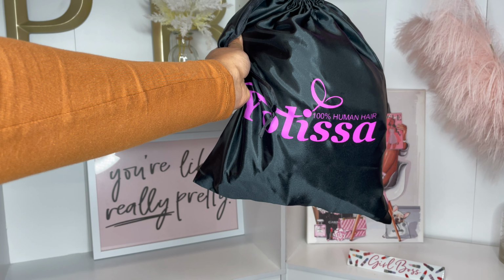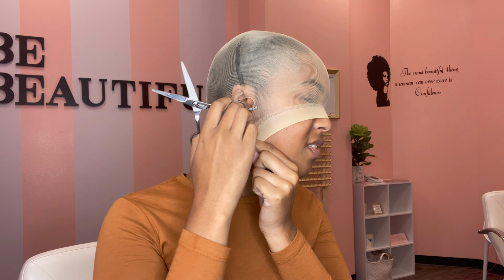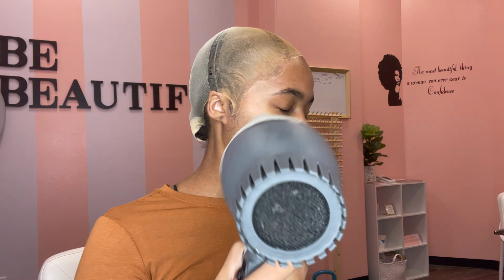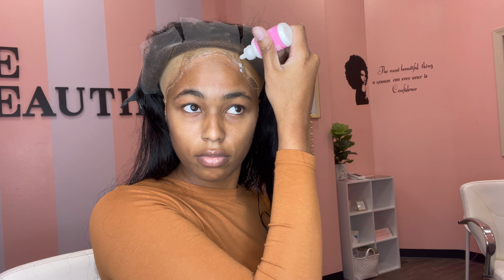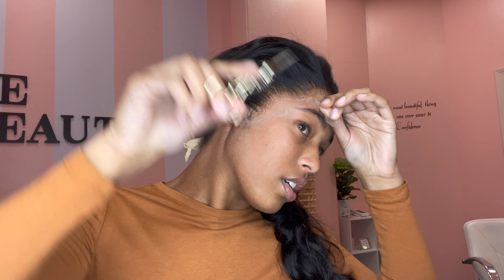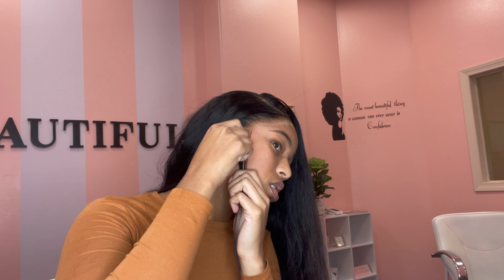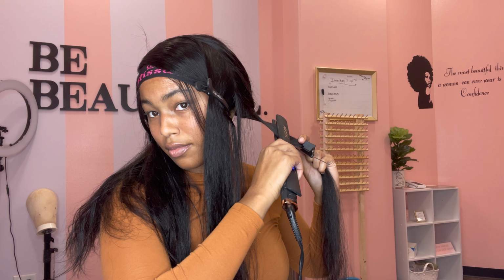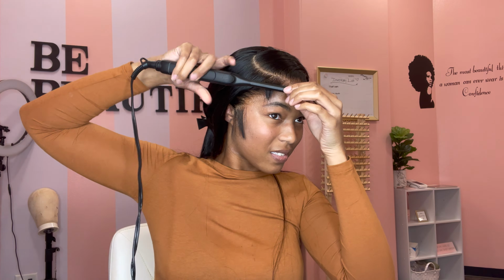Deep Side Part | Start to Finish | Super Sleek Install | 13x4 HD Frontal | ft Yolissa Hair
●▬▬▬▬▬▬▬▬▬♛Yolissa Hair♛▬▬▬▬▬▬▬▬●
Hair Info:yolissabodywave 13x4 HD Lace Front Wig 22inches 180%density

💥Double 11, Mega Sale🎉 Equal Black Friday!!!
1. No-Threshold $30 Off & $50 Off
2. Buy Wigs, Send A Free Wig!!
3. Extra Discounts Up to $60 Off

I had the pleasure of working with Yolissa Hair Company for this video. They absolutely blew me away with this gorgeous unit! I hope you all enjoy the video 💕

when is my birthday? dec.10th
fav color? purple and blue :)
major? business administration with a concentration in finance
occupation: salon suite owner
filming equipment/editor? iPhone 12 pro/ iMovie